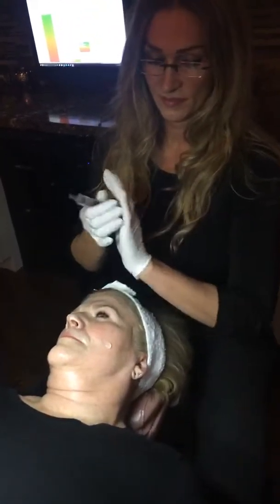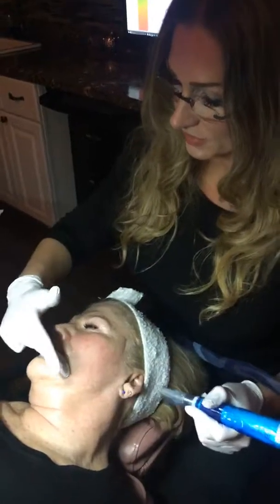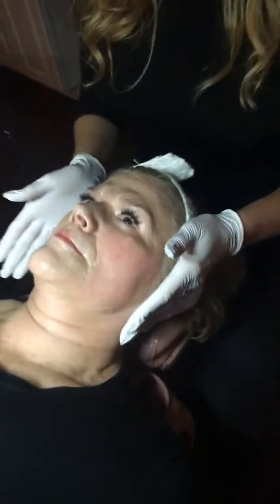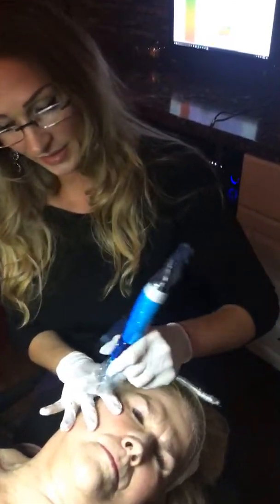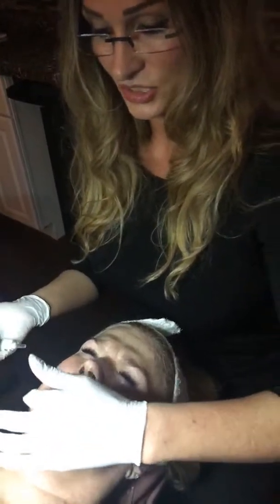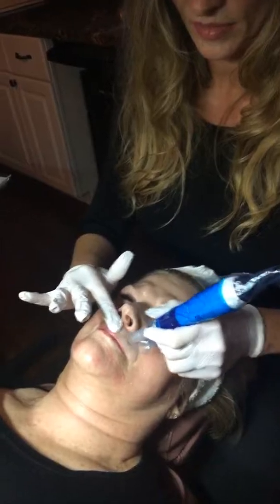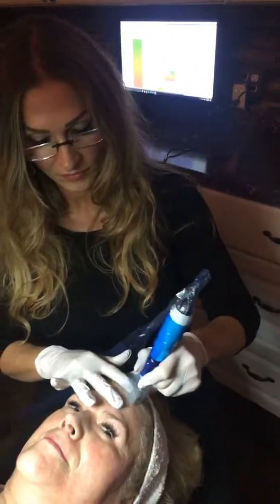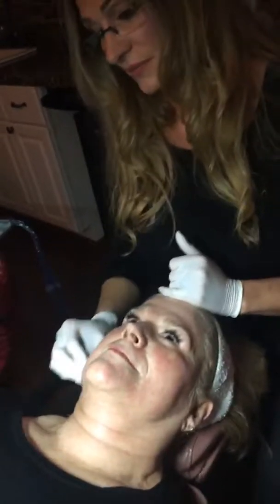Microneedling at Faces By Maryanna